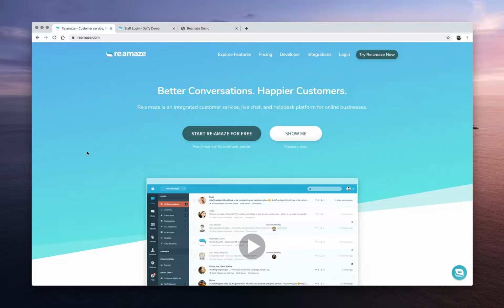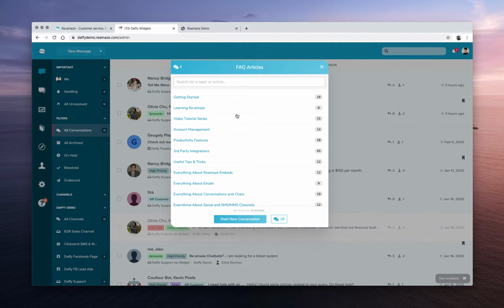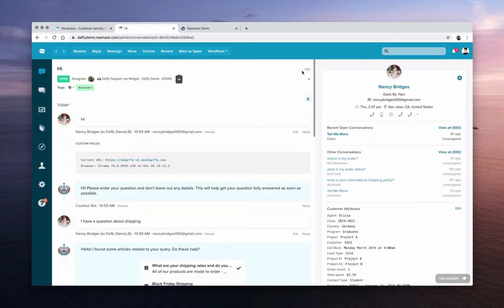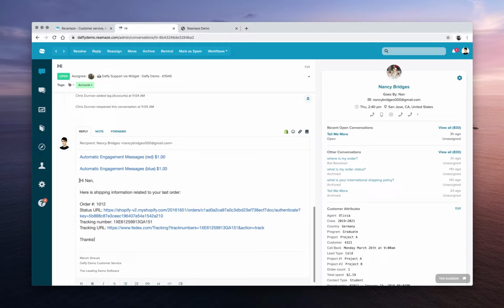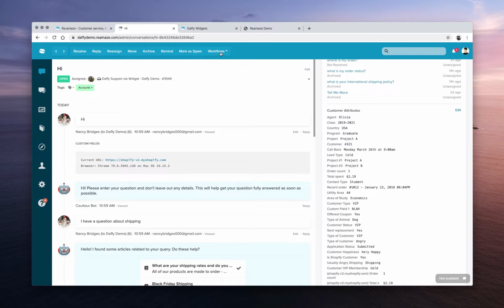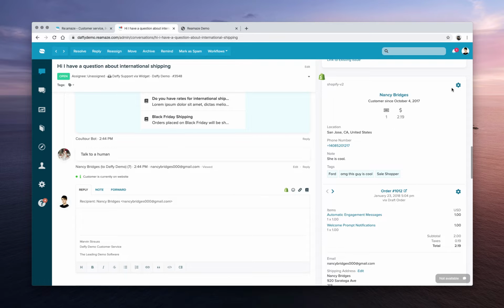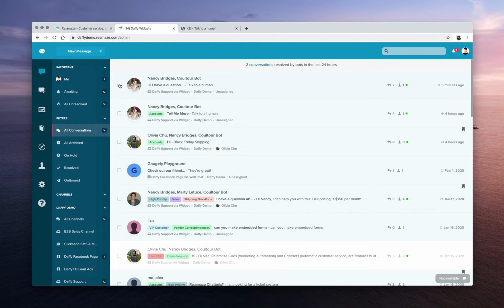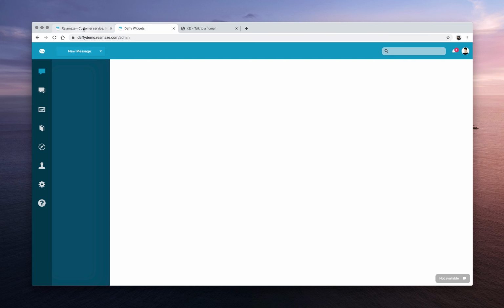Re:amaze Platform Demo Part 1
Grab a drink and learn about what Re:amaze can do for your business. In Part 1, we'll discuss what Re:amaze is about and look at the shared inbox and its integration with Shopify, BigCommerce, and other 3rd party apps.